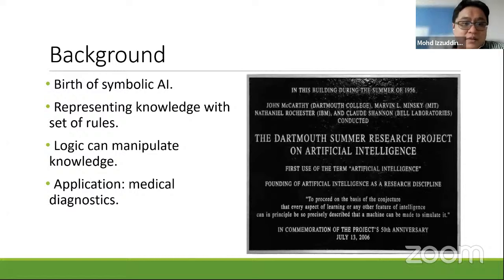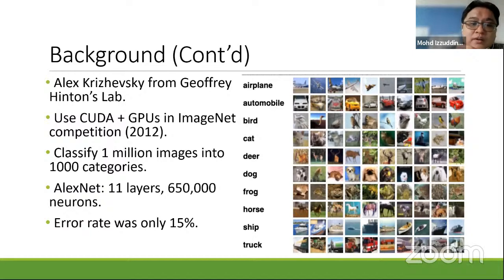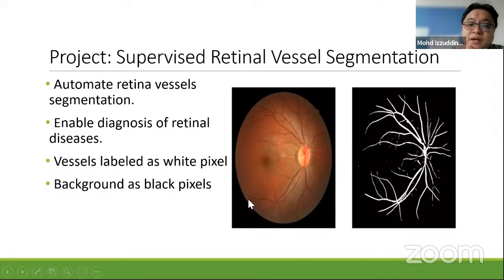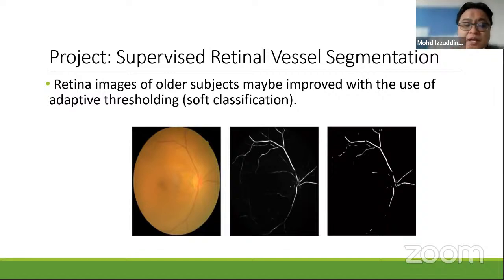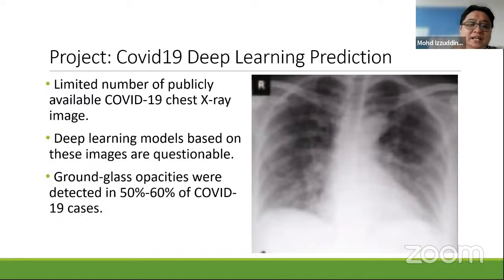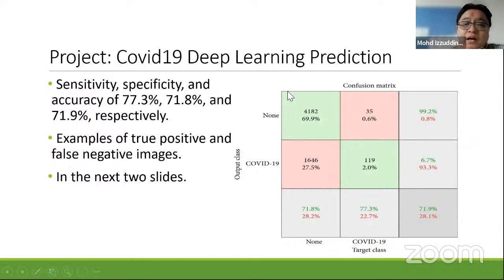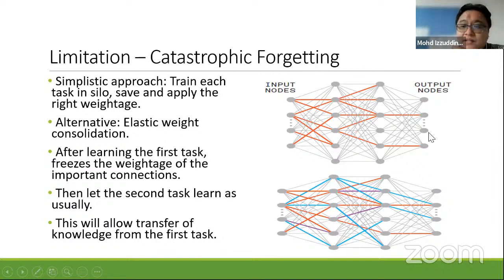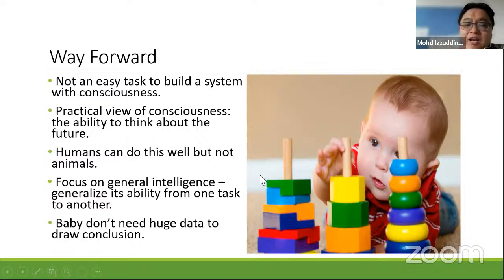The Potential of Artificial Intelligence in Healthcare – Examples from Our Research Project.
Speaker: Asst. Prof. Dr. Mohd. Izzuddin Mohd. Tamrin.

Moderator: Asst. Prof. Dr. Abdul Rafiez Abdul Razif.